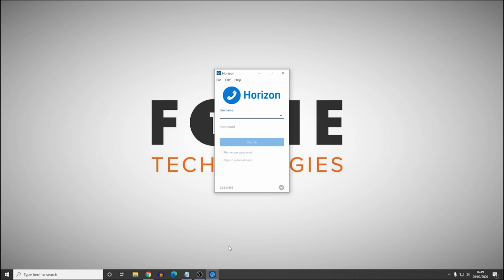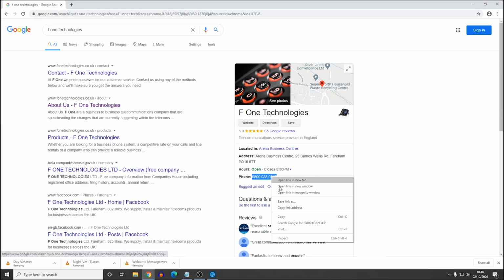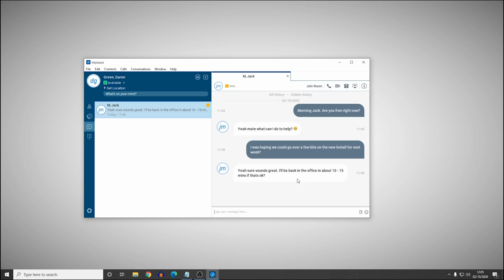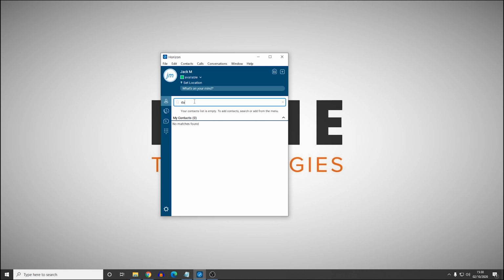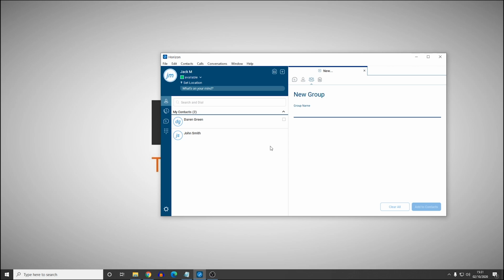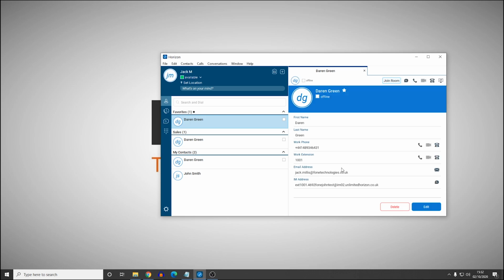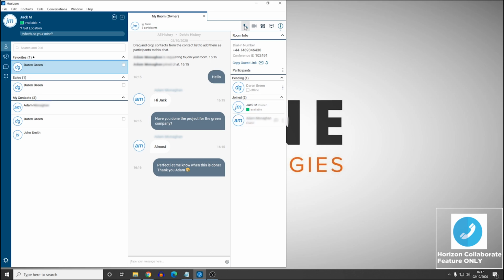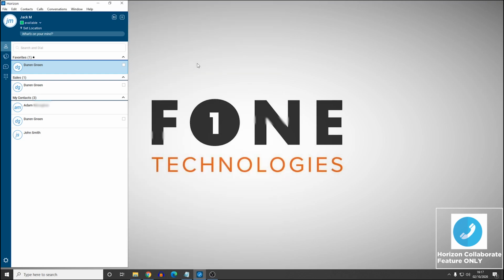Horizon Collaborate Tutorial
Dear F One Customer,

Thank you for choosing our Broadband / Telephone Solution. In this tutorial we will be going over how you would use the Horizon Collaborate software.

Any questions?